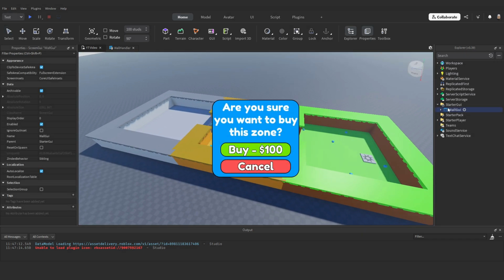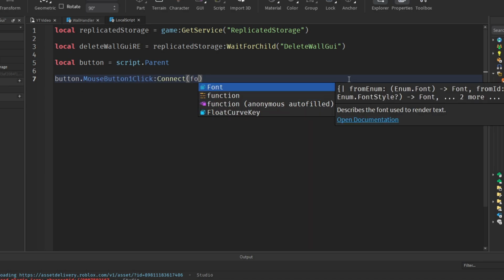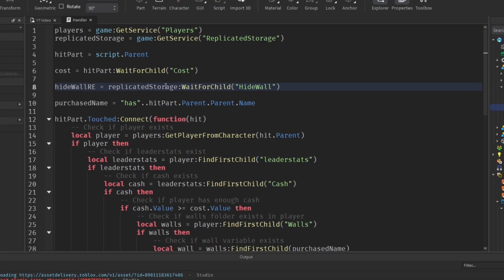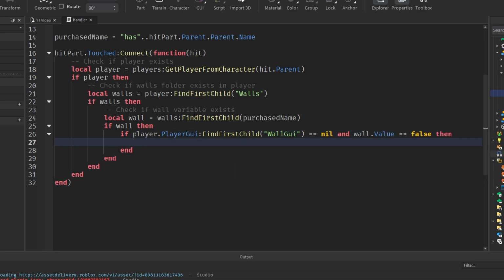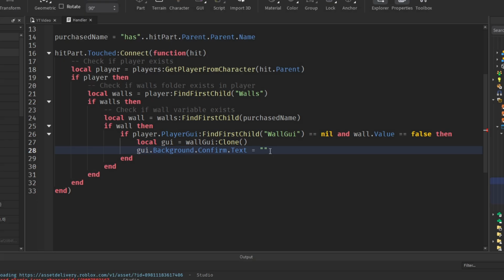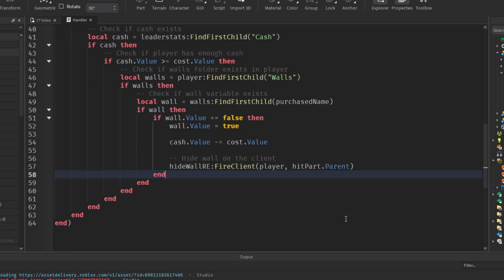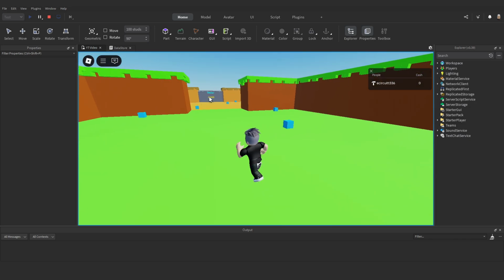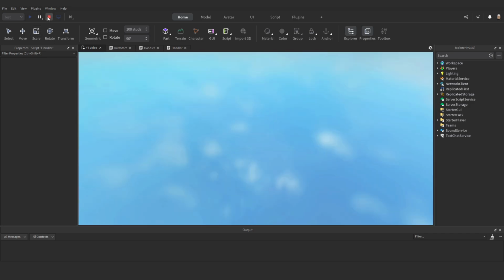How to Make an Unlockable Zones Prompt in Roblox Studio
Discover how to create unlockable zones in your Roblox game. By the end of this video, you’ll know how to create walls that the player can unlock using a currency in your Roblox game. You will also know how to save and load these walls. This tutorial is perfect for anyone who needs an unlockable zone system in their Roblox game.

-- Timestamps  --
00:00 - Introduction
00:11 - Creating the GUI
00:38 - Cancel Button
02:26 - Confirm Button
03:41 - Updating Handler Scripts
10:31 - Testing
11:19 - Preventing GUI Appearance
12:09 - Testing
12:57 - Conclusion